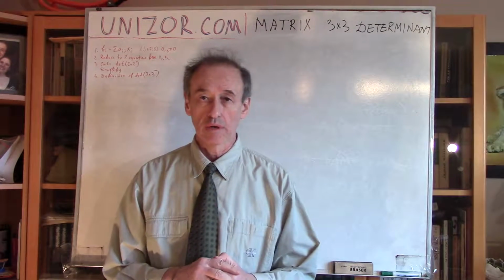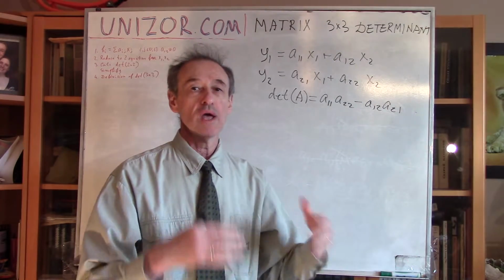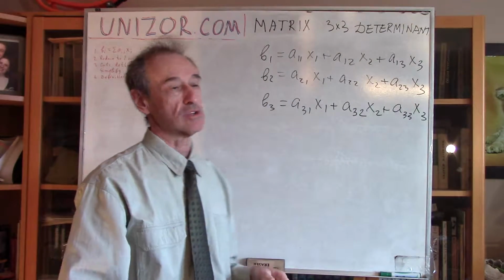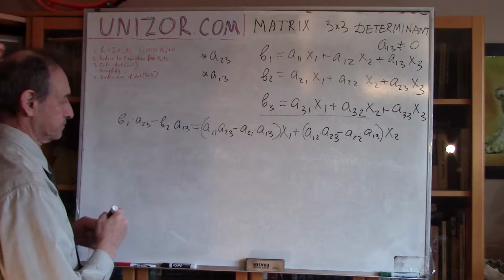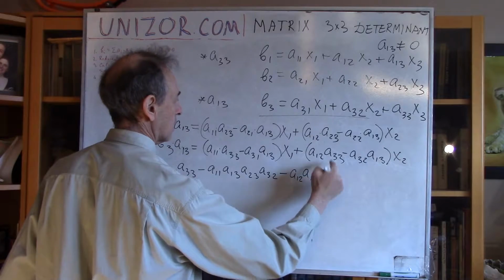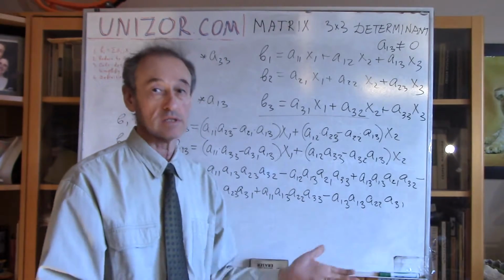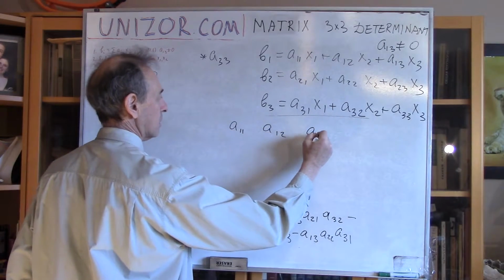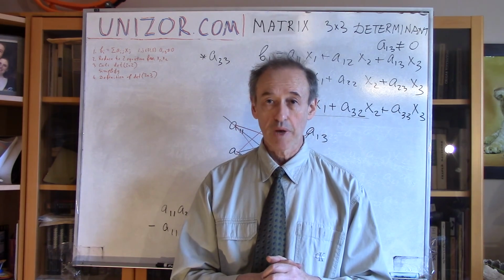Unizor - Matrices - Determinant of 3x3 Matrix - Intro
Now let's consider a case 3x3 matrices and define their determinant.

Consider a system of three linear equations with three variables
b1 = a11·x1+a12·x2+a13·x3
b2 = a21·x1+a22·x2+a23·x3
b3 = a31·x2+a32·x2+a33·x3

Let's reduce it to a system of two equations with two variables by getting rid of x3.
Obviously, not all coefficients at x3 equal to zero (otherwise, we would have a system of three equations with two variables, which does not promise any fruitful results). Assume for definiteness that a13 is not zero. So, knowing x1 and x2, we can find x3 from the first equation.

Multiply the first equation by a23, the second equation - by a13 and subtract the second from the first getting
b1·a23 − b2·a13 = (a11·a23−a21·a 13)·x1 + (a12·a23−a22·a13)·x2

Analogously, multiply the first equation by a33, the third equation - by a13 and subtract the third from the first getting
b1·a33 − b3·a13 = (a11·a33−a31·a13)·x1 + (a12·a33−a32·a13)·x2

Now we have a system of two equations with two variables. Let's apply to it the results of the analysis presented in the previous lecture about determinant of 2x2 matrices. Such systems have a unique solution if and only if the determinant of a matrix of transformation not equal to zero.

The determinant of a matrix of transformation taking part in our system of two equations with two variables equals to rather long expression
(a11·a23−a21·a13) ·
(a12·a33−a32·a13) −
(a12·a23−a22·a13) ·
(a11·a33−a31·a13)

Let's open all the parenthesis getting the following expression of a determinant
a11·a23·a12·a33−a21·a13·a12·a33−
−a11·a23·a32·a13+a21·a13·a32·a13−
−a12·a23·a11·a33+a22·a13·a11·a33+
+a12·a23·a31·a13−a22·a13·a31·a13

The first a11·a23·a12·a33 and the fifth −a12·a23·a11·a33 members of this expression nullify each other, all other are divisible by a13, which we assumed to be non-zero and that can be factored out from each member of a sum. Therefore, equality of this expression to zero depends on the equality to zero of the following expression
a11·a22·a33 + a21·a13·a32 +
+ a12·a23·a31 − a13·a22·a31 −
− a21·a12·a33 − a11·a23·a32

The above rather long expression is a definition of a determinant, denoted as det(A) or |A|, where A is a 3x3 matrix of coefficients
a11 a12 a13
a21 a22 a23
a31 a32 a33

It's role is similar to that of a determinant for a 2x2 matrix. The unique solution to a system of linear equations with a matrix of transformation having a determinant not equal to zero does exist.